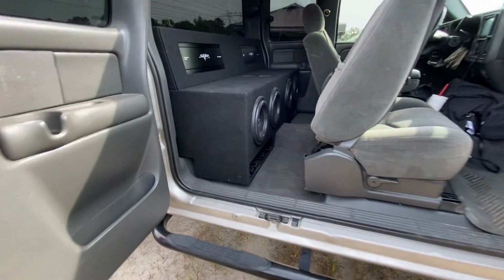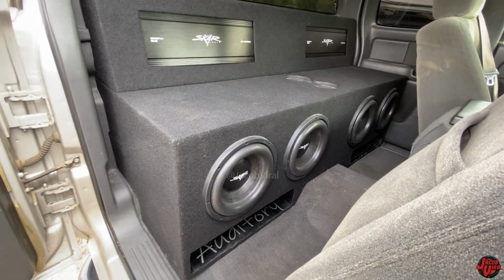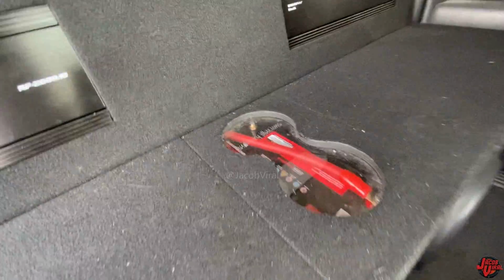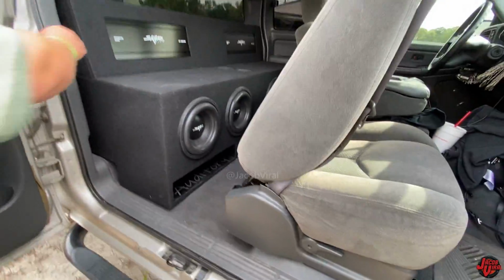4 10S SOUND AMAZING IN THIS TRUCK!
For some 10 inch subs in THIS it sure does do some damage and flex hard! What do you think? Sounds good or what?

Show: Savannah Seaport 2021
Song: Dark Horse
Zack's System
Studio Music: Archetype
4 Skar SDR 10" Subs
2 Skar RP2000 Amps
1 AGM Shurken Battery
Tuned to 35Hz
Custom battery Slot for System
Stock Alternator
(Skar RP Series Amplifiers)
(Skar SDR Subwoofers)
4 10s truck sound system